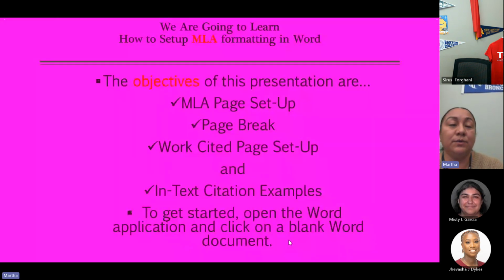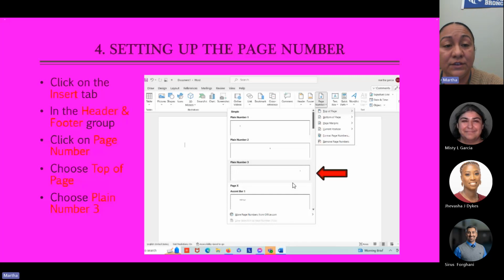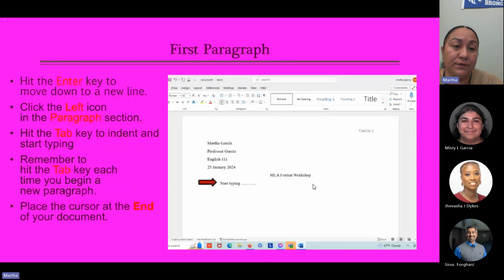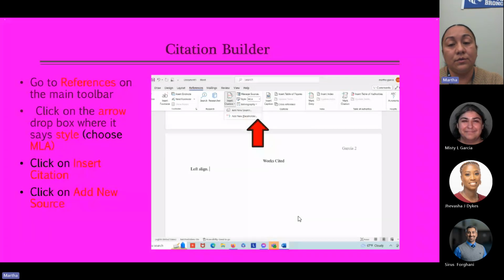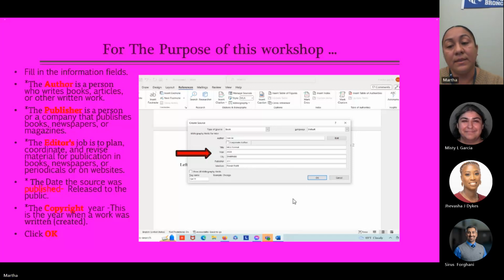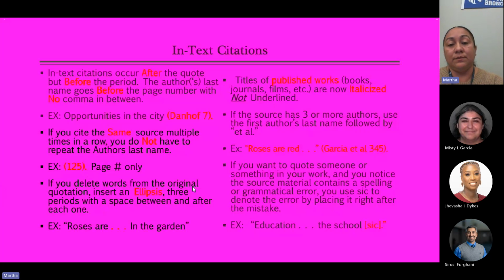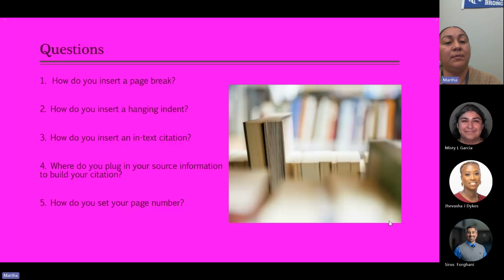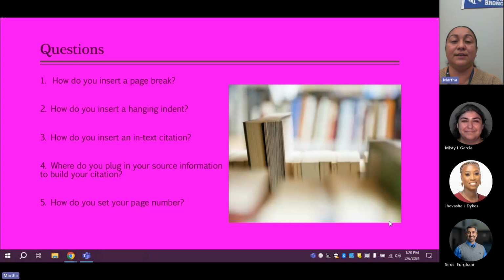MLA Format Workshop with Martha Garcia 20240206 130229 Meeting Recording